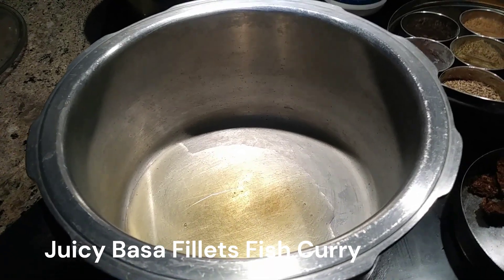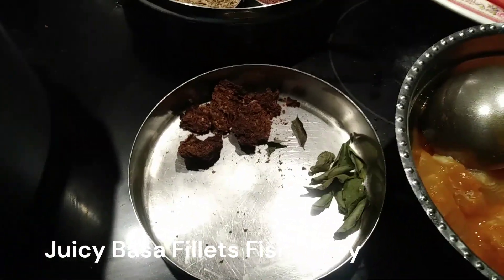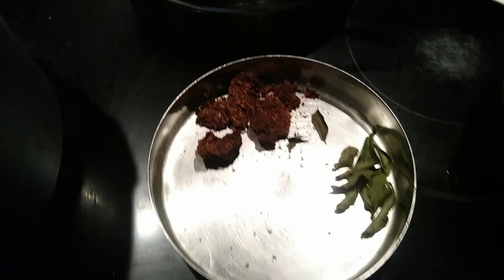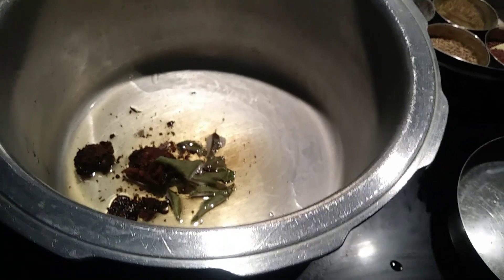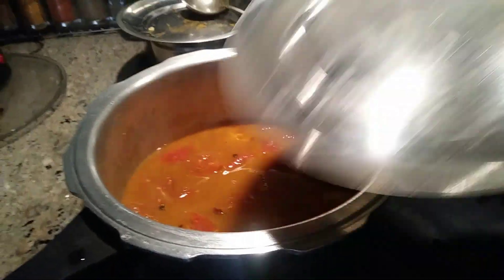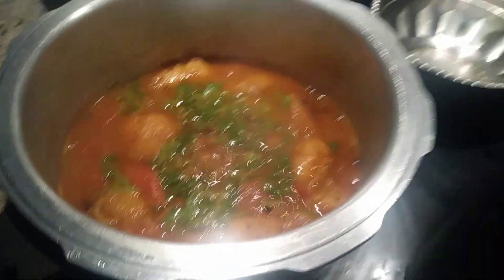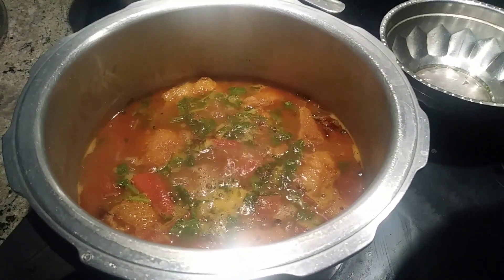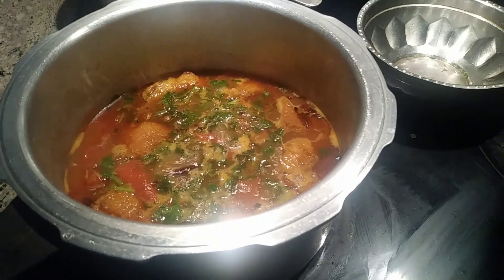Instant Juicy Basa Fillets Fish Curry (maggie' )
Maggie'sKitchen@margaretwood5614 Vidoes

Homemade cooking made Easy. Healthy and Tasty